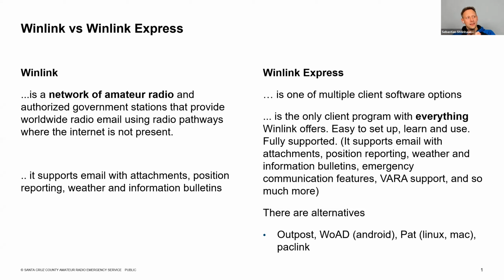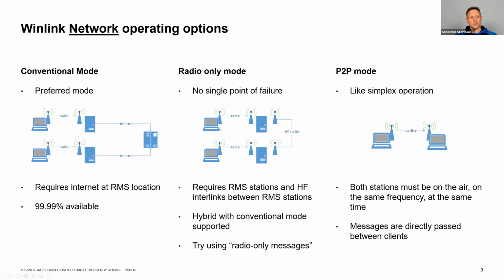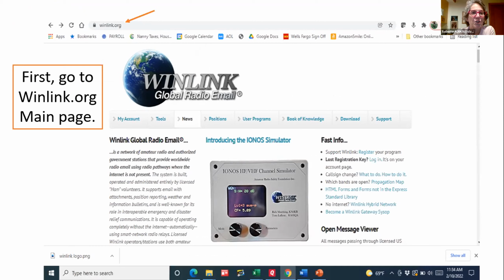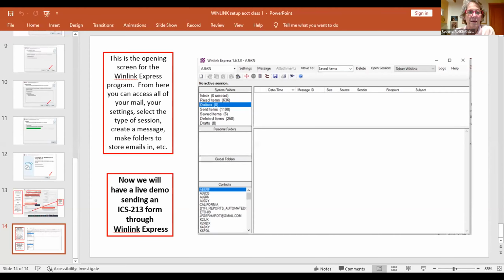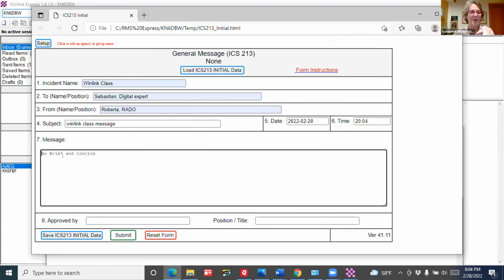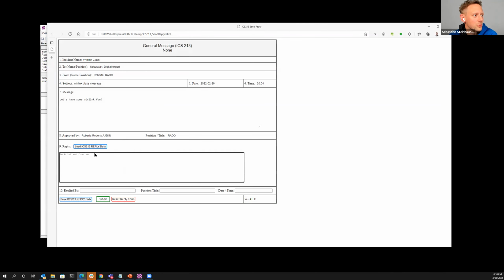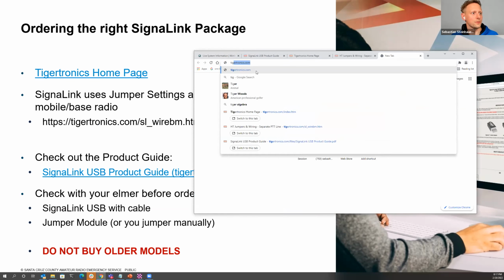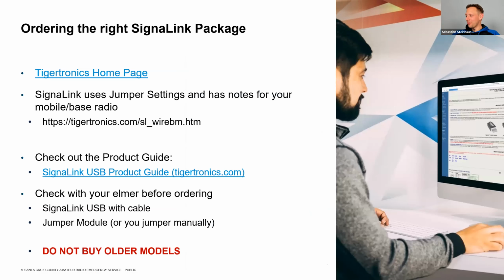Winlink-Email for Hams 1Q2022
Santa Cruz County Amateur Radio Emergency Service
Winlink-Email for Hams Class Recordings 1Q2022